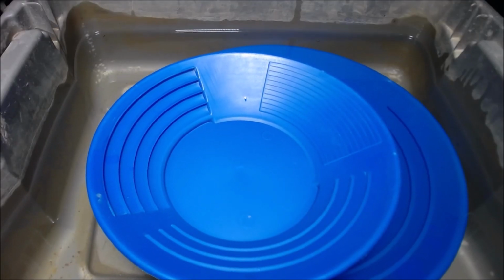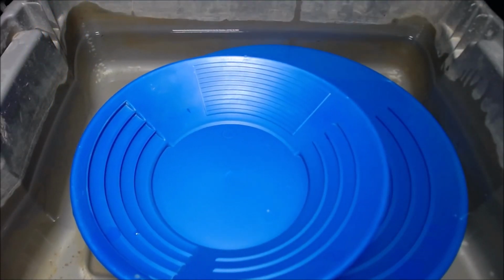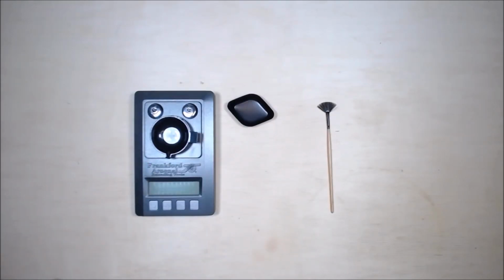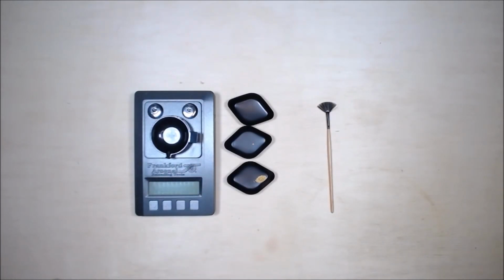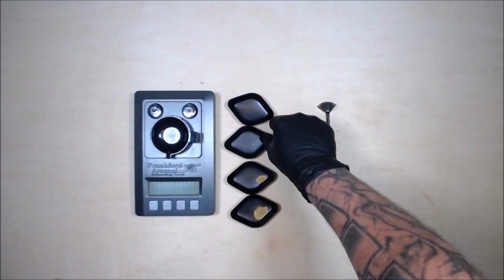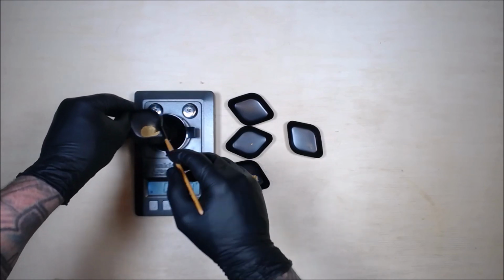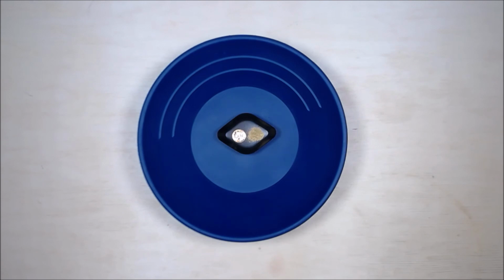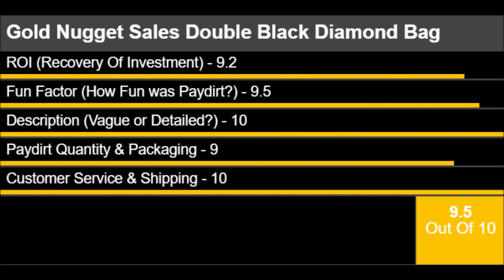GoldNuggetSales.com Double Black Diamond Bag Gold Paydirt Review #277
Gold Paydirt Review of GoldNuggetSales - Visit Seller

The Pans:
Catch Pan (Garret Super Sluice)
14" Pan (Martin 4 Stage Pan)
10" Pan (Martin 4 Stage)

Classifiers:
6" Classifiers (Full Set)
6" Classifiers (Individual)